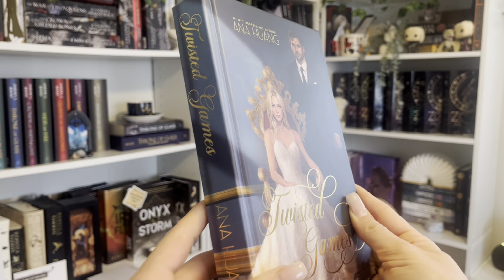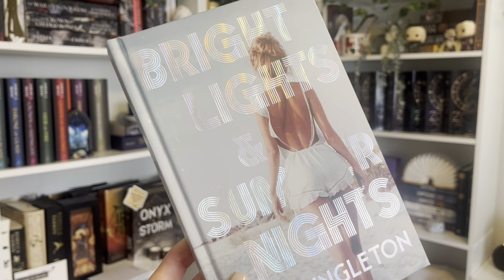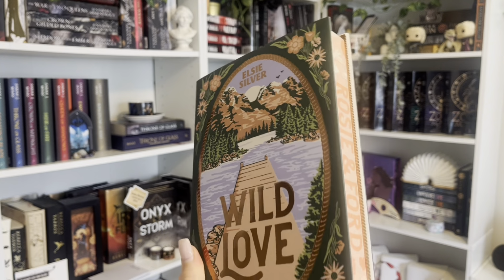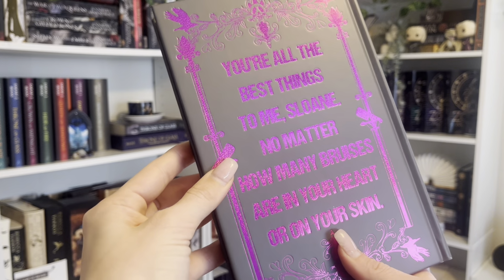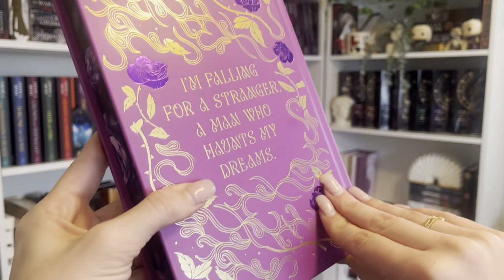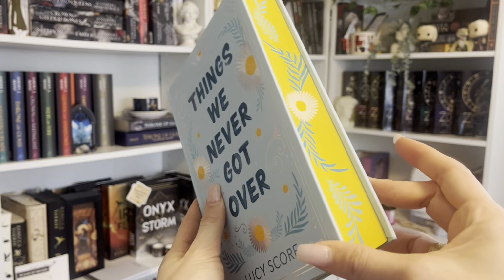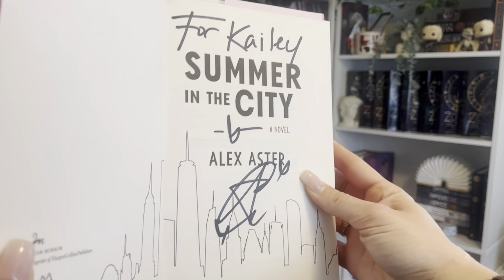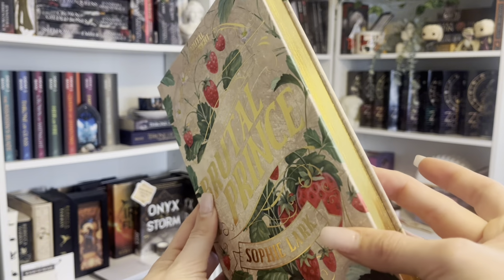✨My Special Edition Book Collection✨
Hey everyone! 😊 A huge THANK YOU to all of you for watching my video! I seriously appreciate each and every one of you for being part of this journey with me. And hey, if you’re looking for even more fun bookish content, make sure to check me out on TikTok @kayreviewsbooks and Instagram @kayreviewsbooks1. Let’s keep the bookish vibes going! 📚💖

Oh, and if you want all my links in one place, head over to my Linktree